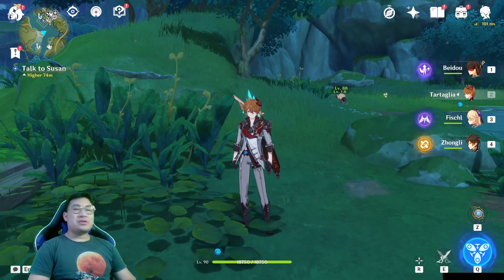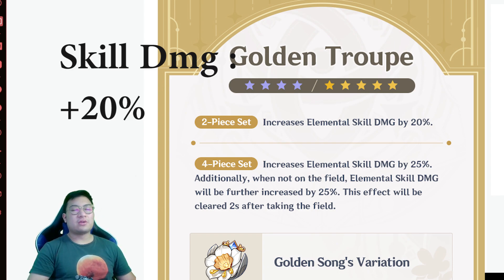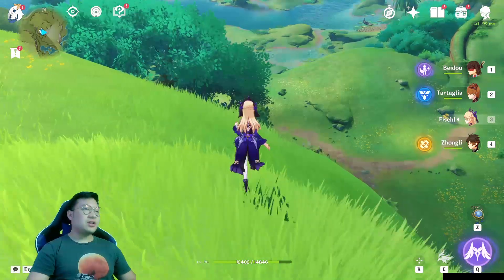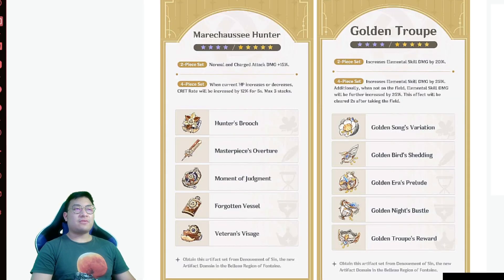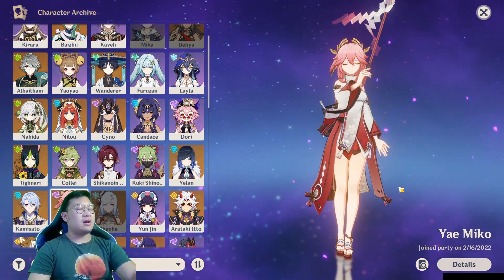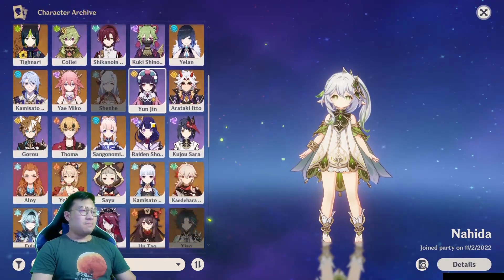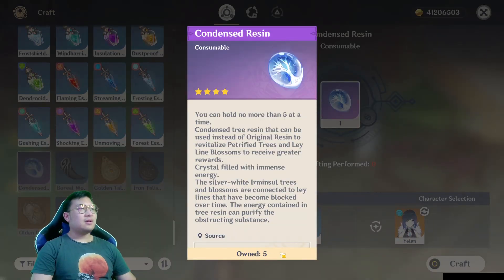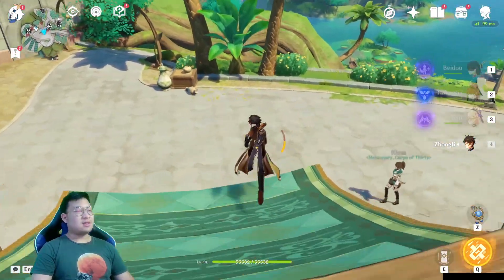Save Resins For These New Artifacts NOW!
I got an important thing for us to do IMMEDIATELY!
This is not a drill so move it now!!
P.S I'm nervous, sorry for the bad explanation...

If you just saw this channel with the low quality content, trust me, I'm still learning too haha.
I hope you get my message I want to deliver to you..

It also features my a bit of my commentary.
But most important of all, just enjoy the game yes??

Timestamps
0:00 Introduction
0:18 Artifacts Introduction
1:50 Why Marchausse Hunter
4:47 Why Golden Troupe
8:10 What to do now
10:28 Outro

Edited by TheoRycky!

Hope you enjoy my content! I just love to share my experience and my knowledge on anything, where for this case, it's in games. If things go well, I hope I can become a fulltime Content Creator on YouTube who will make guides and gameplay vids. Whatever it is, I hope all of you do enjoy my Contents!

Check out my fellow youtuber who teaches me on making YouTube vids!